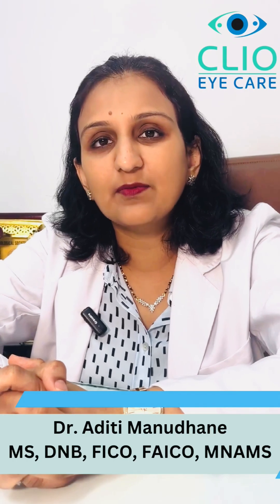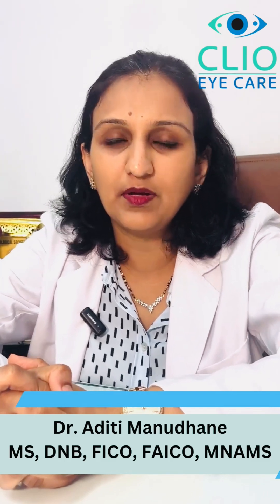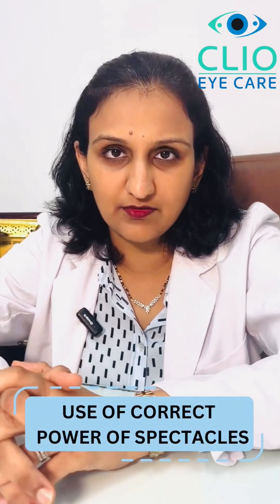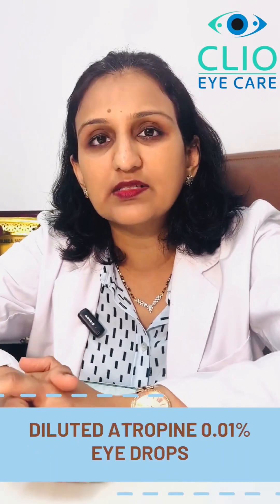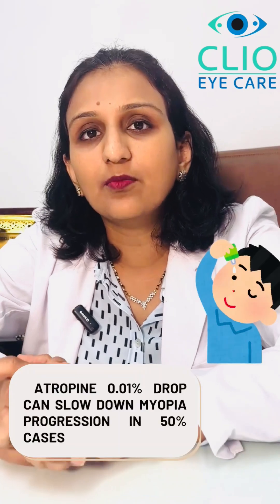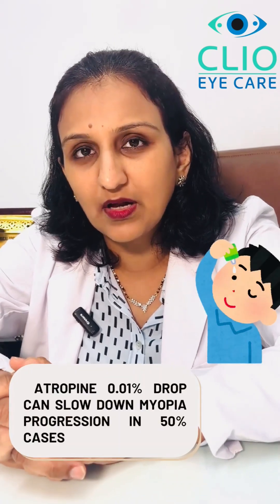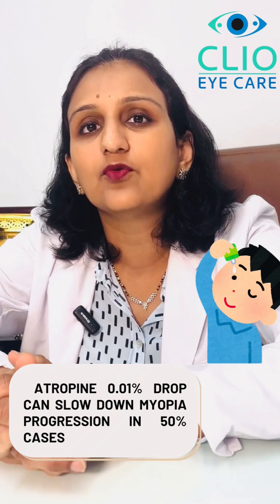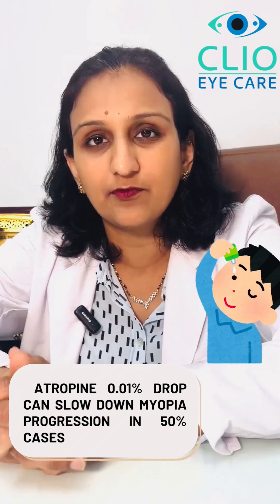Myopia Control In Children | Clio Eye Care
myopia that is minus power of spectacles is increasing like an epidemic in children…🤓

With increased exposure to digital devices and near screens, young children are getting myopia , which is also progressing rapidly as they grow!
myopiacontrol in children involves use of strategies to help reduce the rapid speed of progression of power. This can be done by use of atropineeyedrops , myopiacontrolglasses like stellest , myosmart !
Others involve use of specialised orthoklenses in children …
Careful patient selection and monitoring with healthy lifestyle modifications go hand in hand with all these measures!
If your little ones are having myopia which is progressing rapidly , do get in touch with us !

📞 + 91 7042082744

📍SS Plaza Sector 47, Gurugram